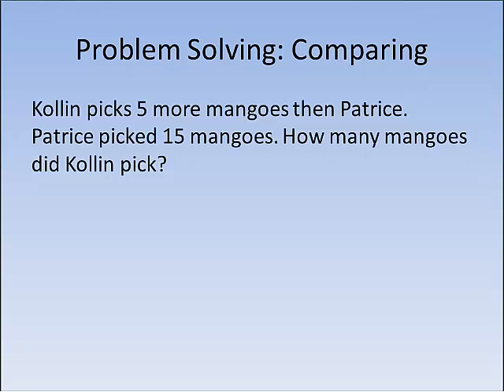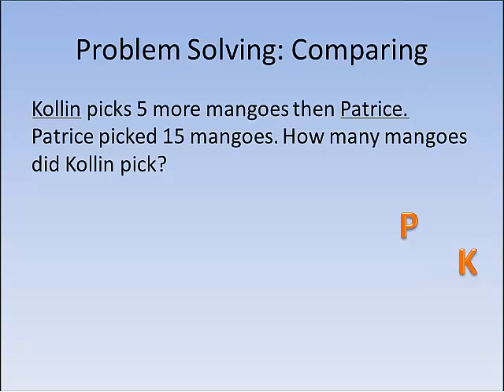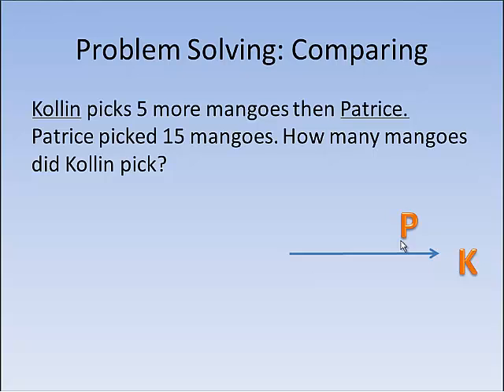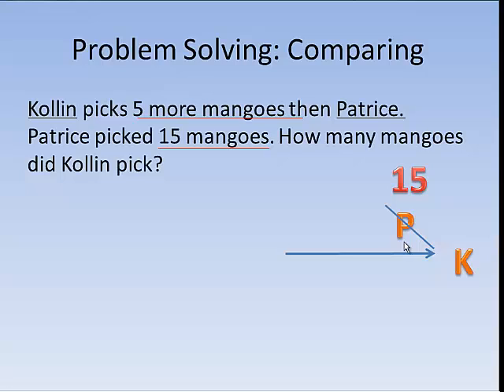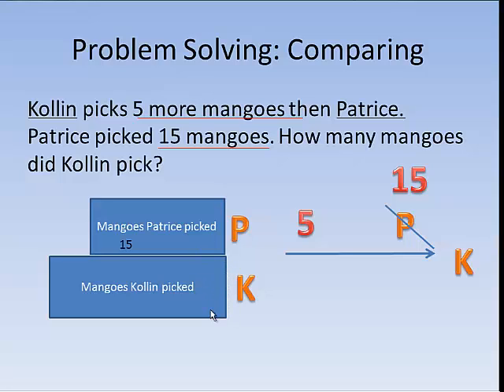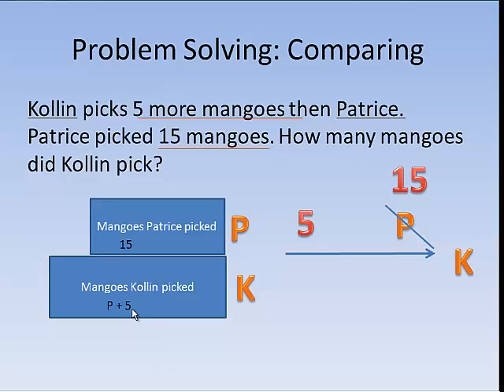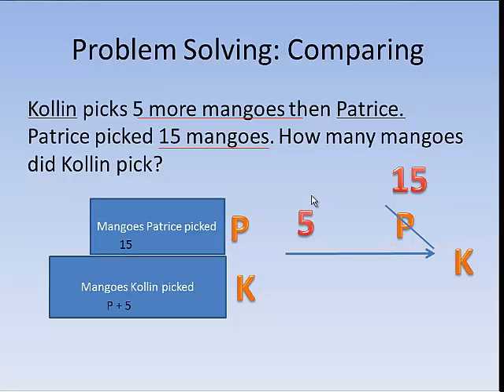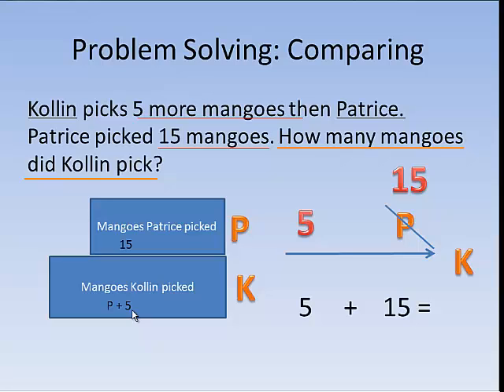Podcast Problem Solving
Podcast for ED632 Problem Solving